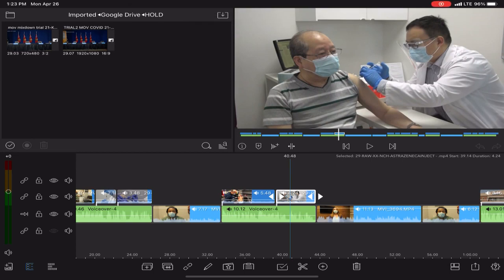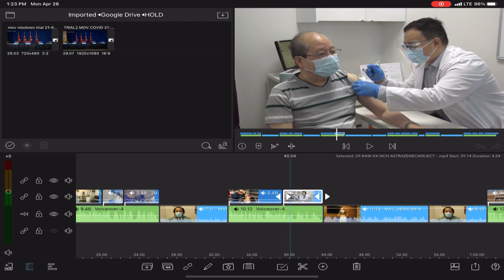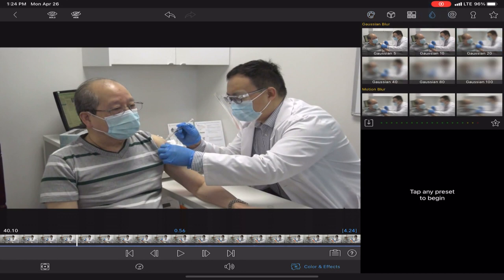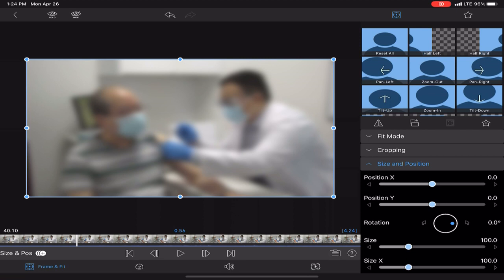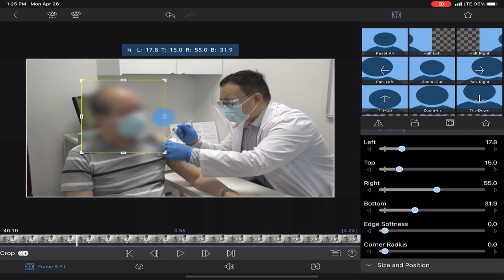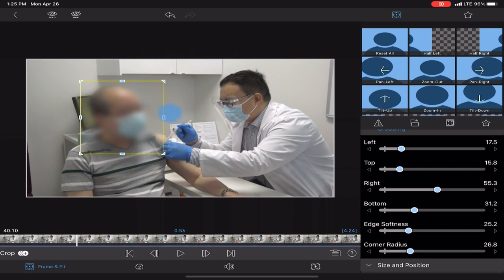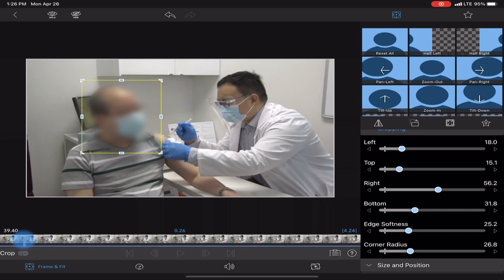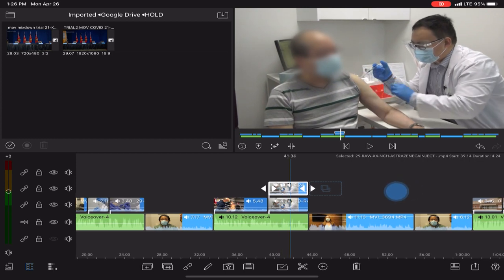Applying a blur in Lumafusion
This is an instructional video I created for CTV. It is intended to teach Video Journalist and other content creators how to create a blur using their editing software.